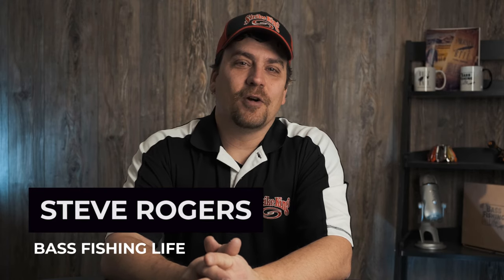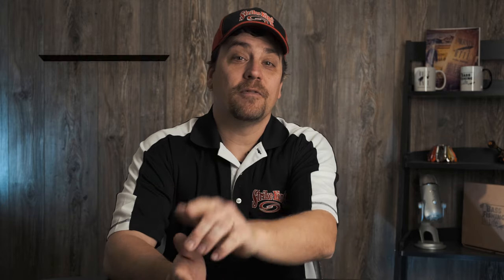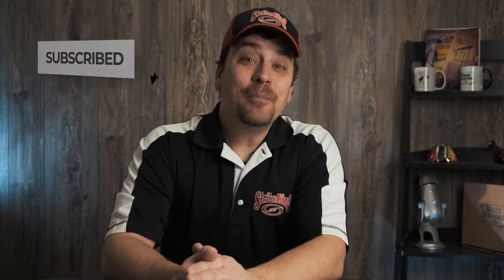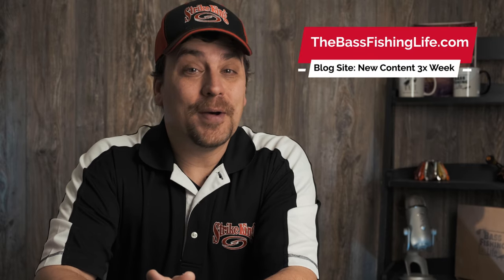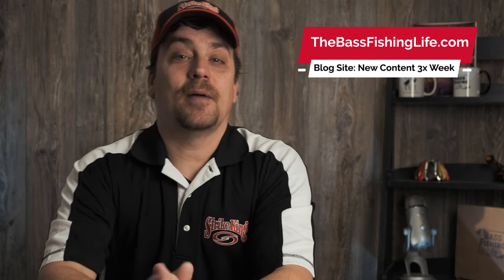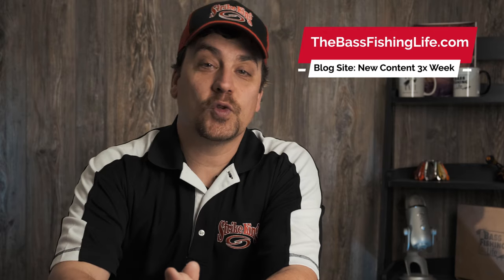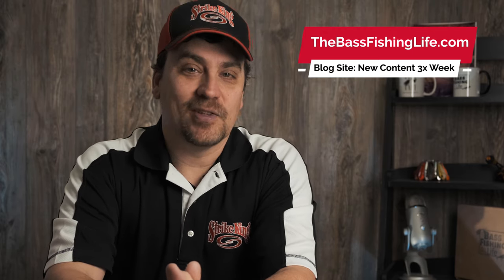Are Expensive Rods Worth It? | Why Buy an Expensive Rod?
Are expensive rods worth it? There are many options on the market when it comes to fishing rods. Expensive rods are made with a higher quality modulus which means they are lighter but still have optimum strength. Price-point rods are less sensitive but can be effective for horizontal presentations like crankbaits. Going over the factors the make rods expensive can help you decide what rod is best for you.